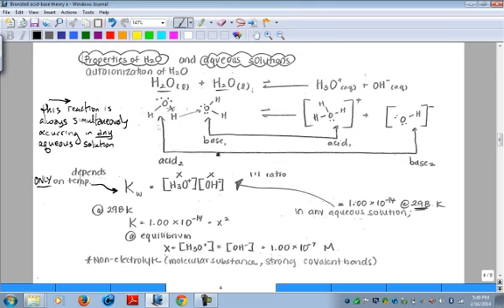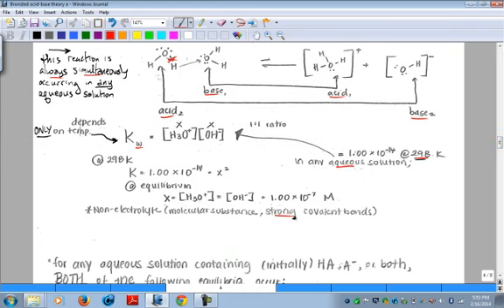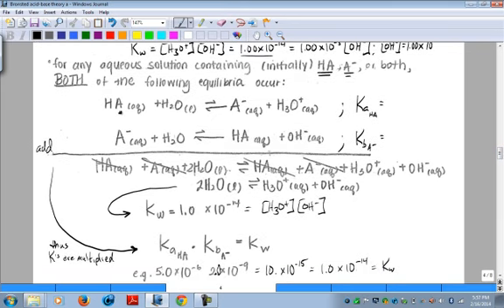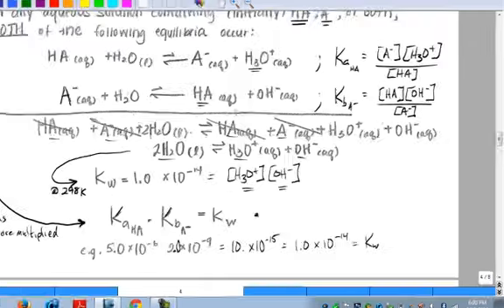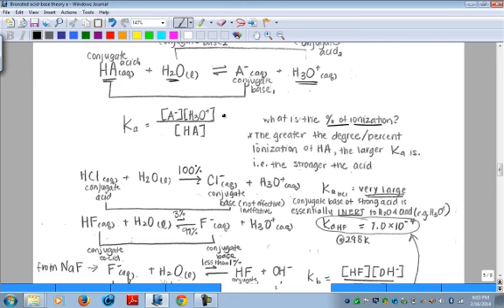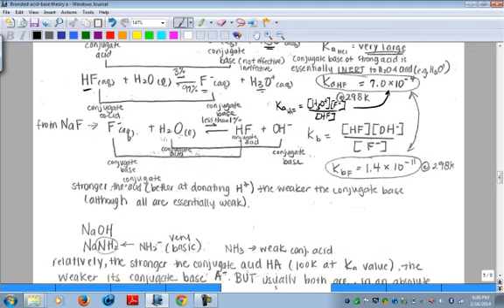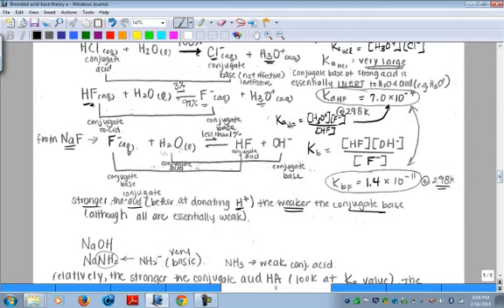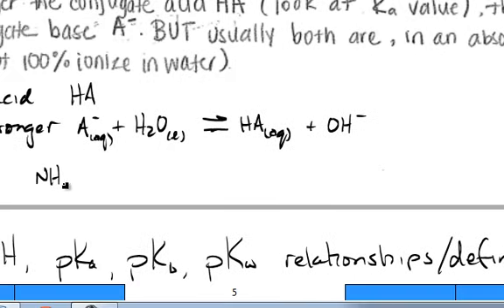Bronsted acid base 2